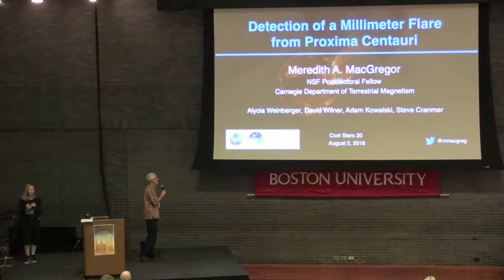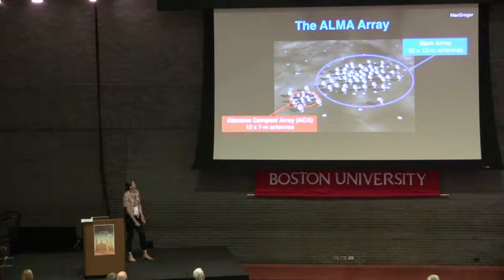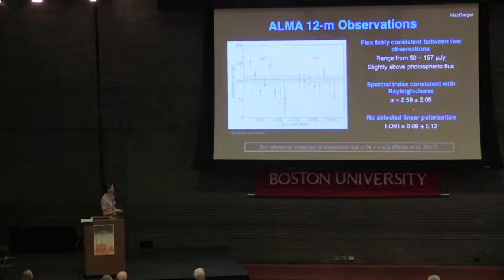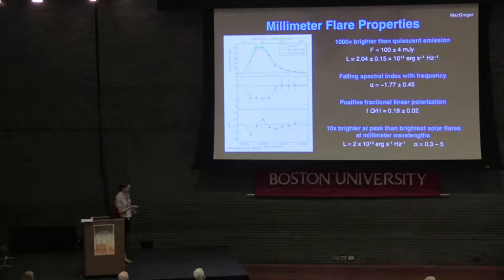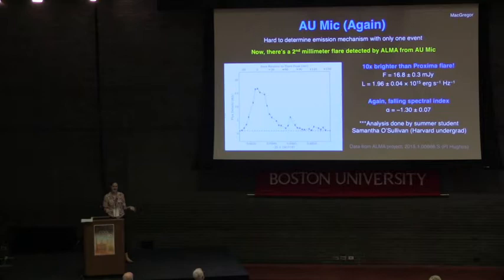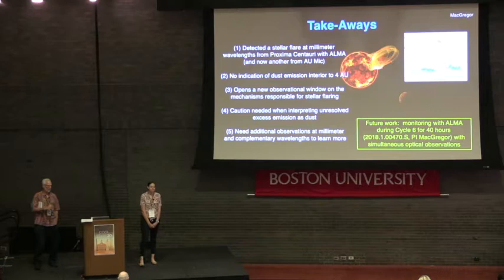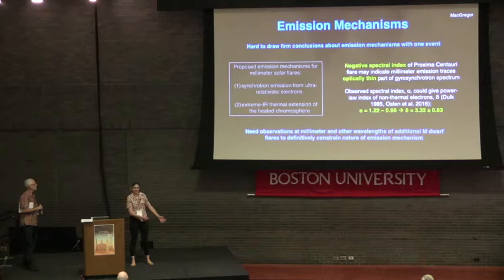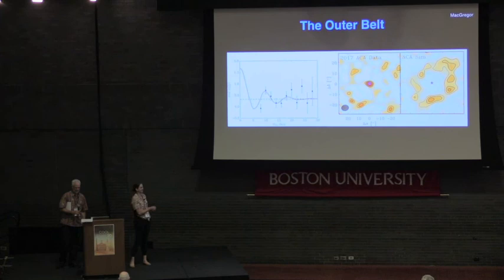Meredith MacGregor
Detection of a Millimeter Flare from Proxima Centauri